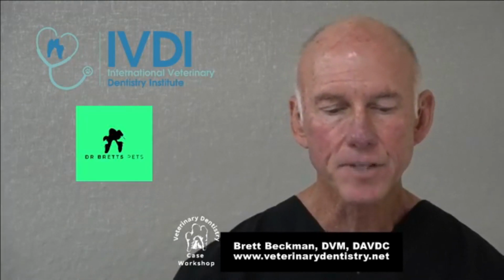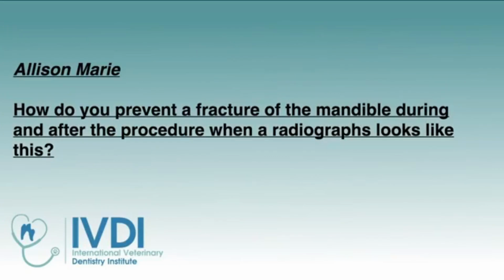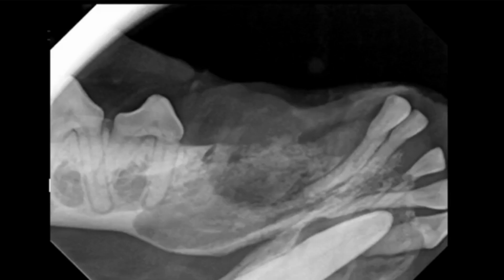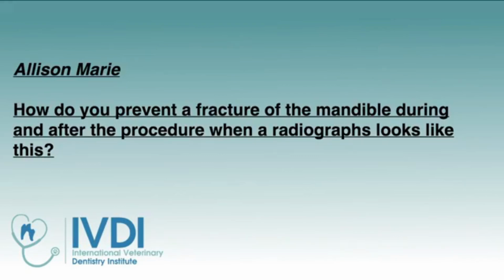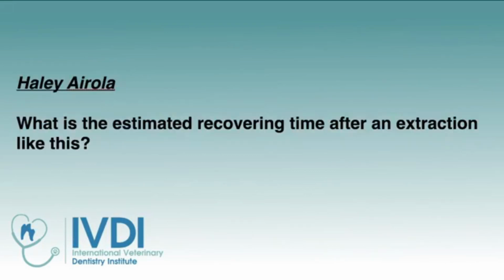Ep 75 - What do you want to know about cysts?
Love Veterinary Dentistry?😍